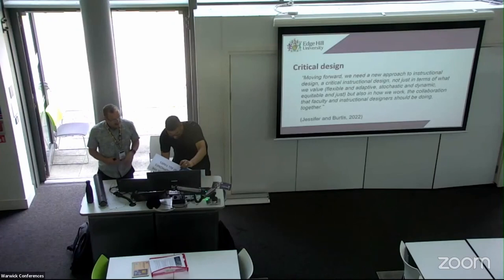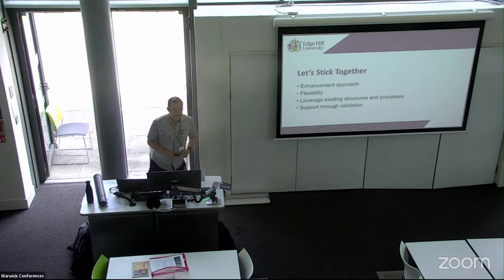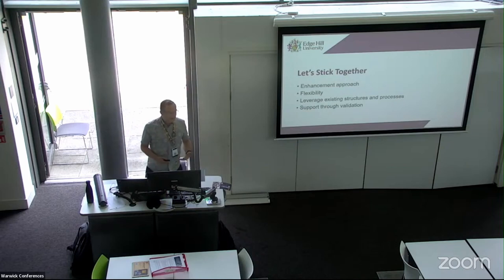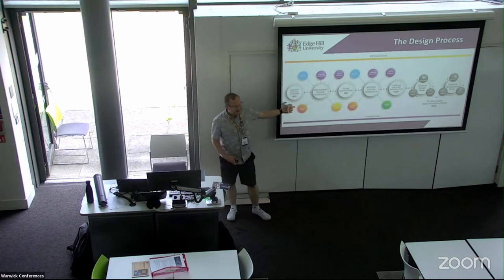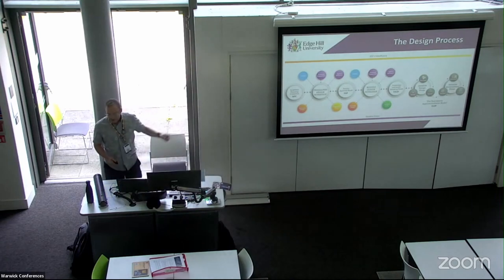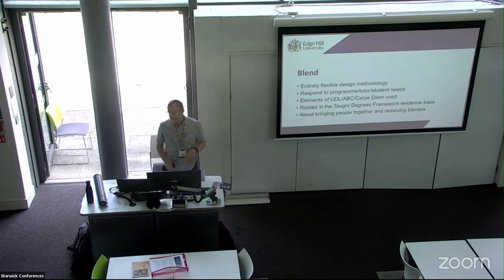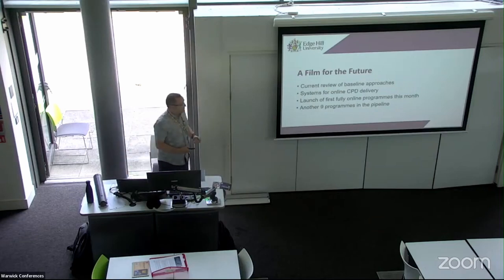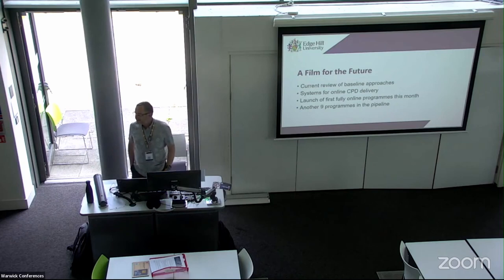ALTC23 69 Let’s start from the very beginning: reflections on a new learning design team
Let’s start from the very beginning: reflections on a new learning design team
John Brindle